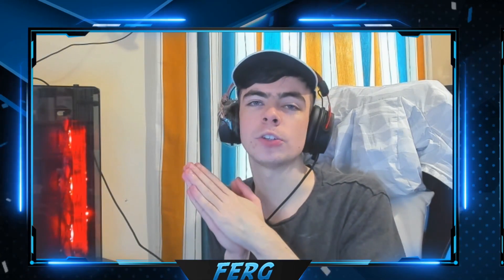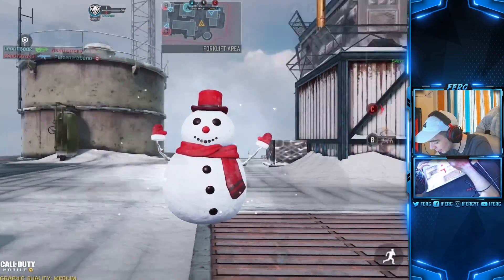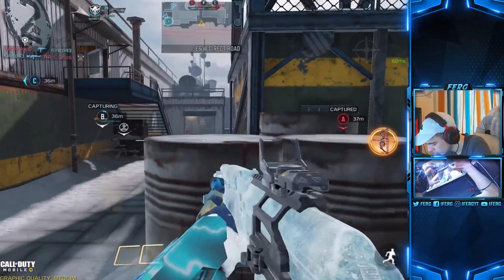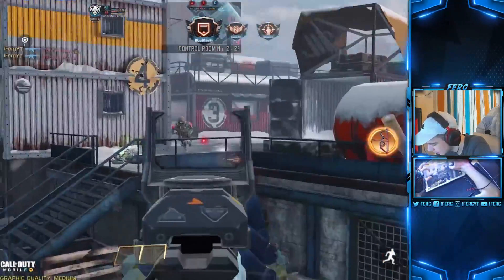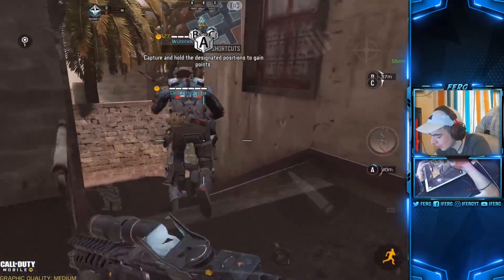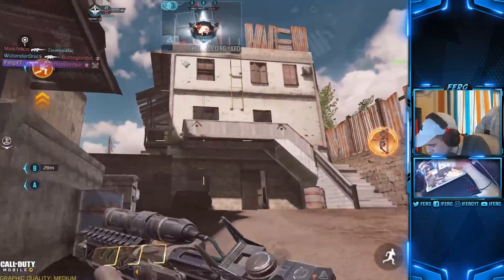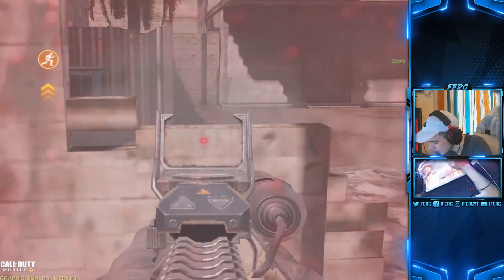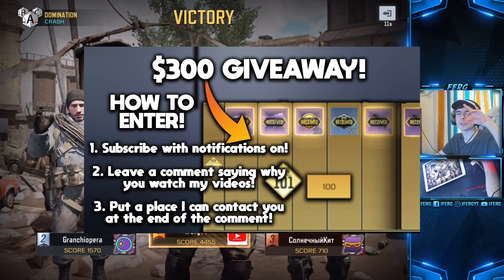*NEW SNOWMAN EMOTE IS AWESOME* + M4 CQB and AK47 Glacier Nukes in Call of Duty: Mobile!